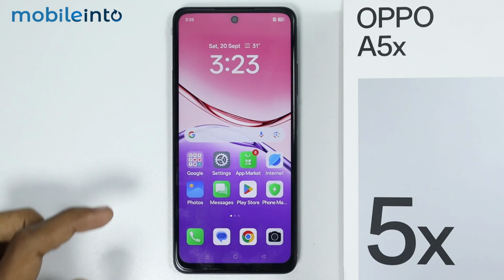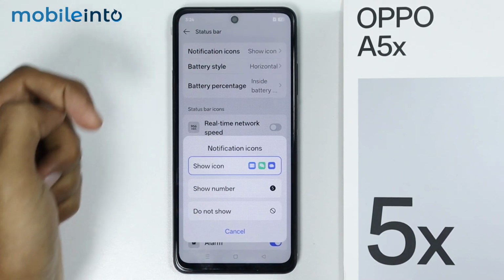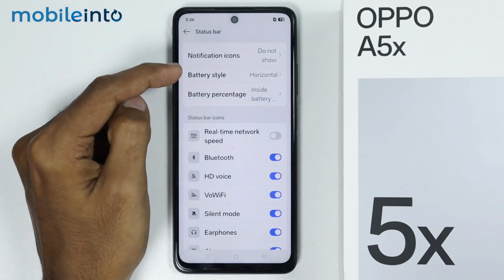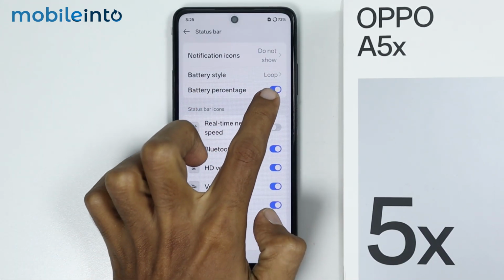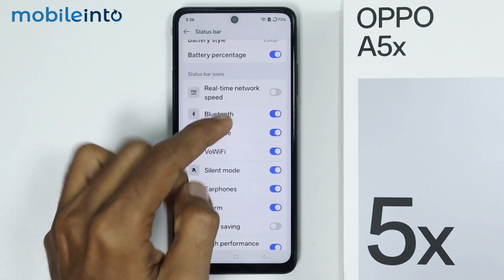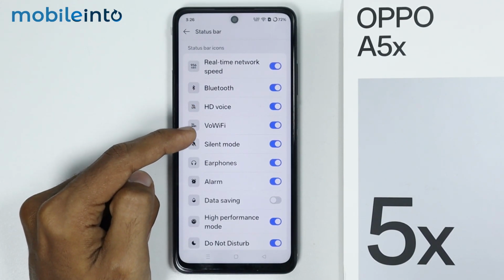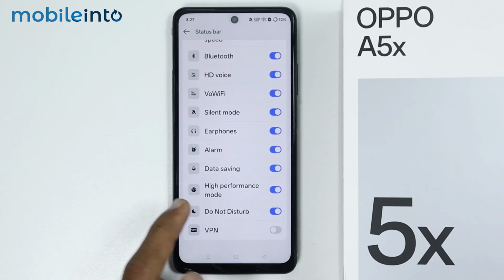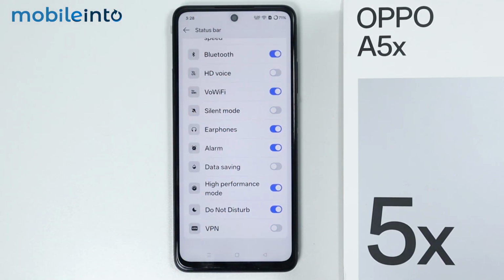How to Change Oppo A5x Status Bar - Status Bar Setting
In this video, we will learn how you can change status bar settings in Oppo A5x. If you want to customize or manage status bar icons in Oppo A5x, follow these steps.